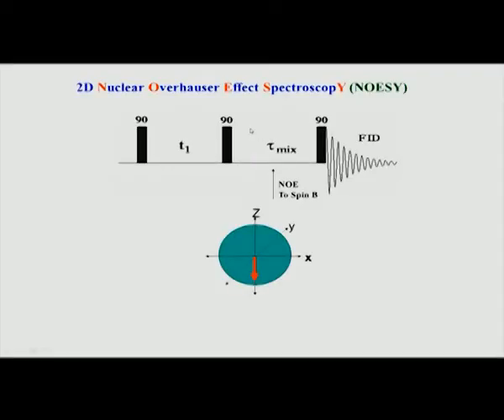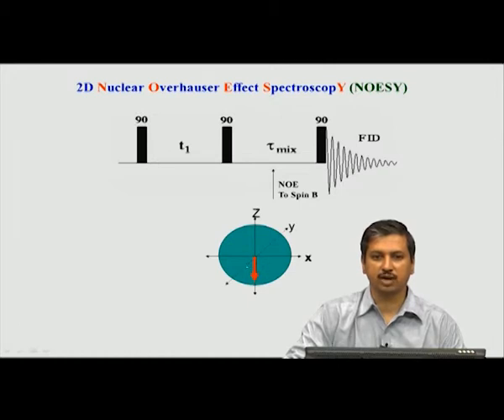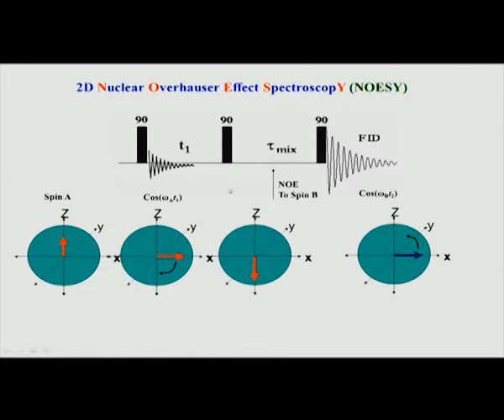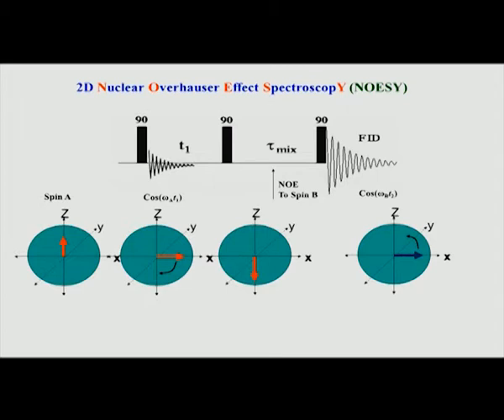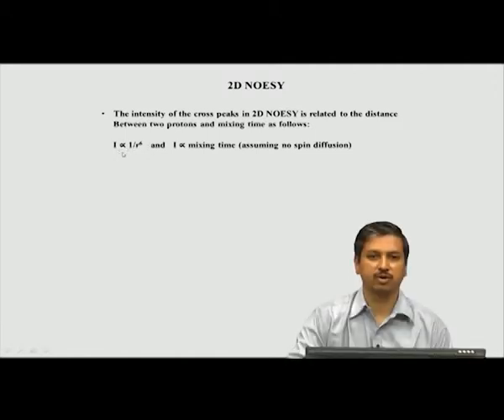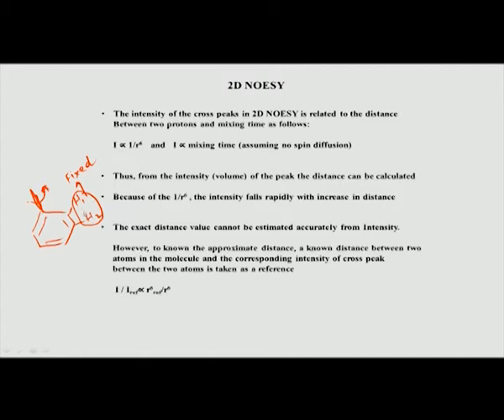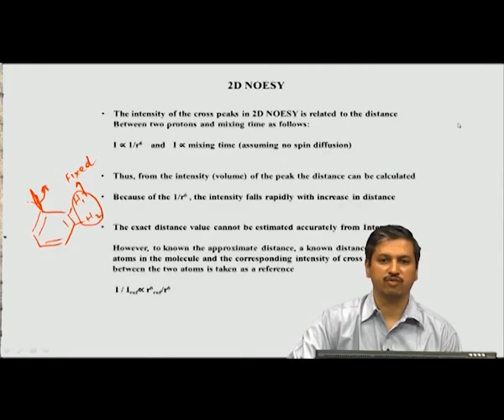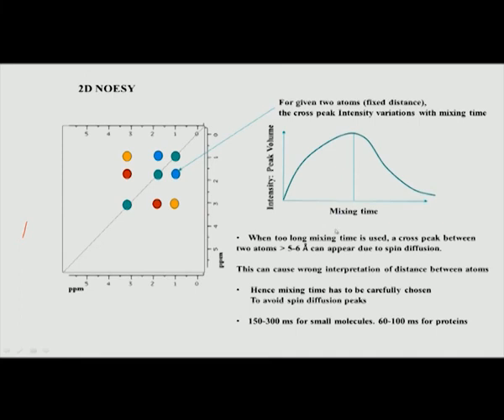Lecture No 26